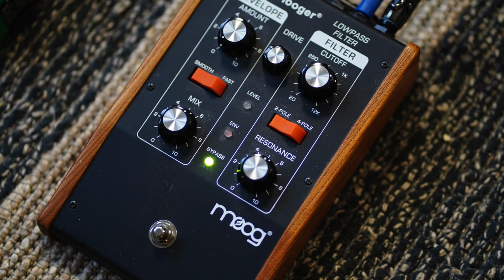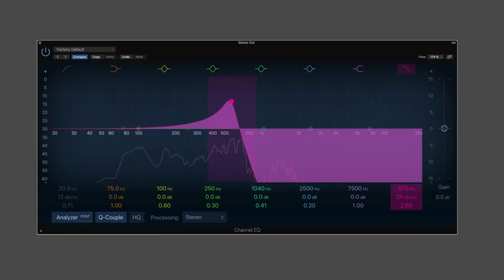Using the DL4 for Dani California Filter Effect?!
0:24 Moogerfooger explanation
1:09 DL4 explanation
2:48 Comparison (high gain)
3:47 Evaluation
4:25 Comparison (low gain)
5:17 Evaluation
6:37 Conclusion